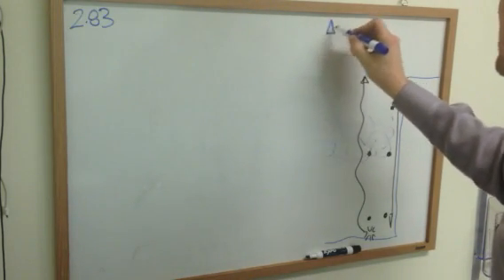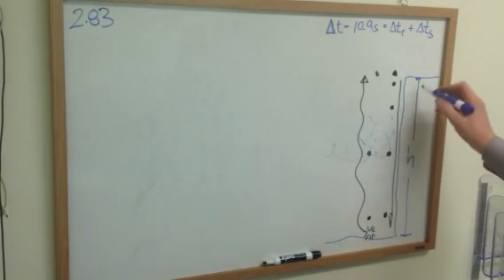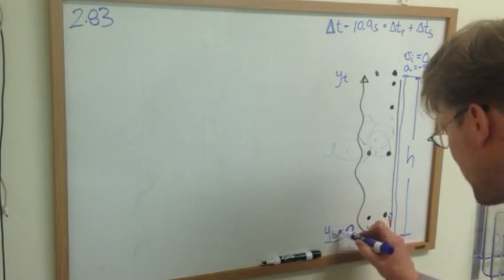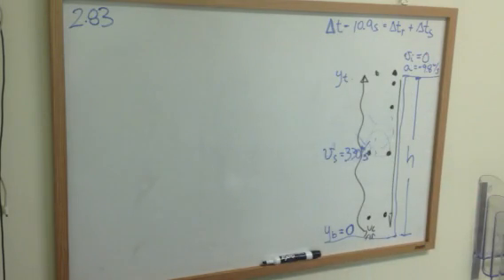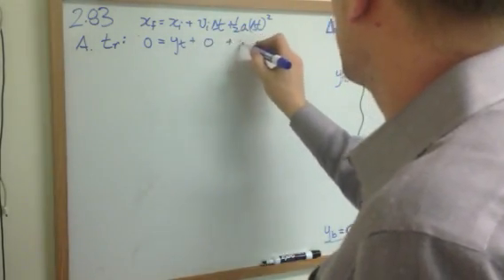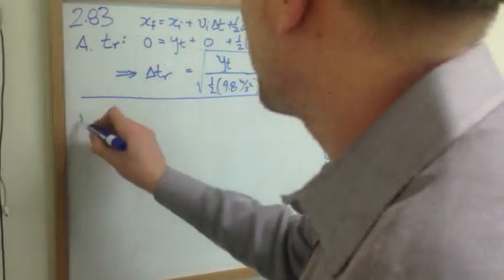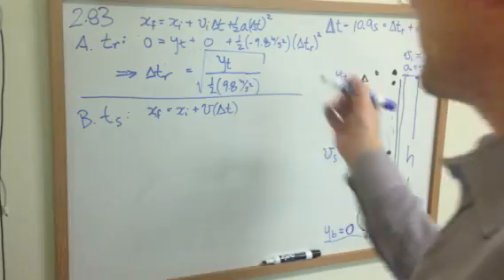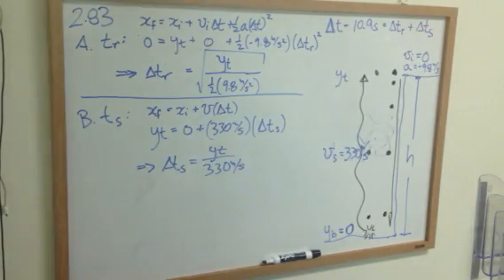PHYS 202A 2.83 Part 1